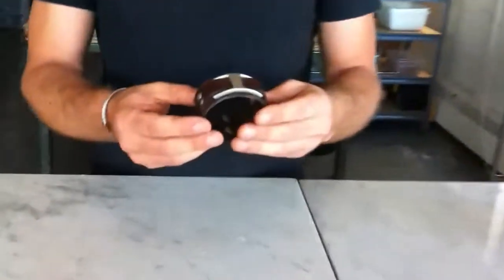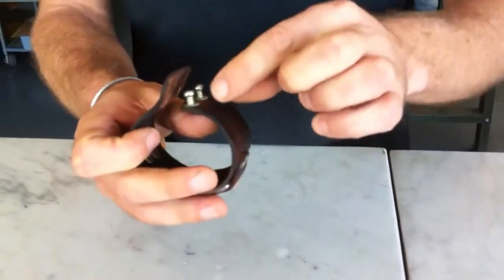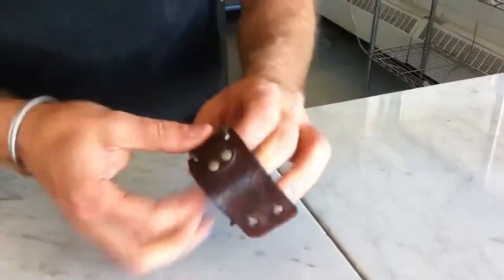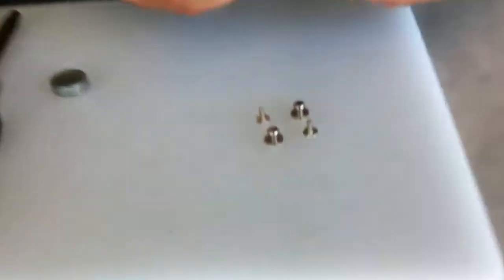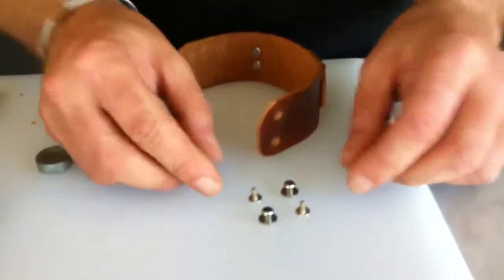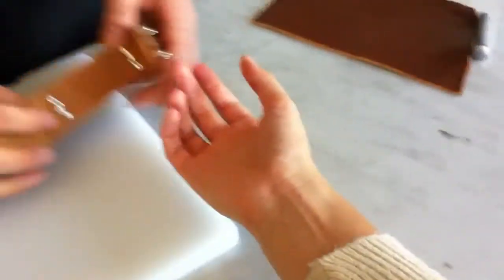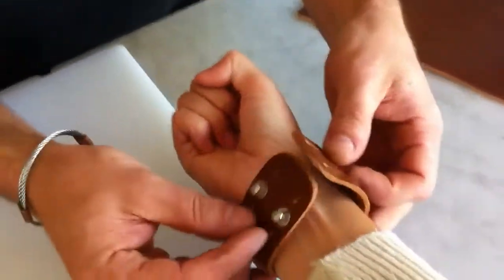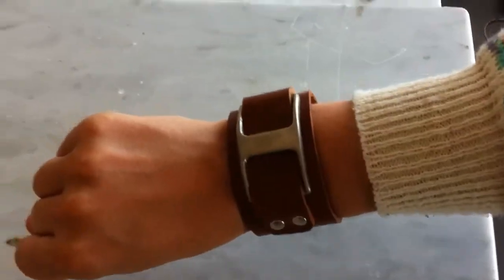The Hye Bracelet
You know you're in for a ride when your jewelry means business! Robust yet chick, this bracelet definitely makes a statement. The featured hardware is actually used for horse tack so you know it will go the distance. This adjustable bracelet will lovingly hug any wrist. It's hand-made with veg tan leather, which only gets better looking with age!